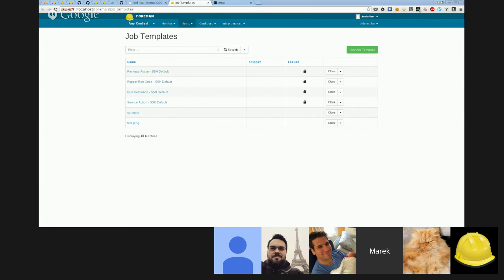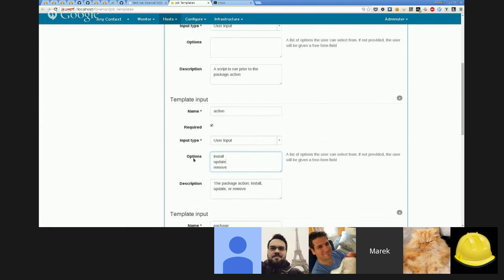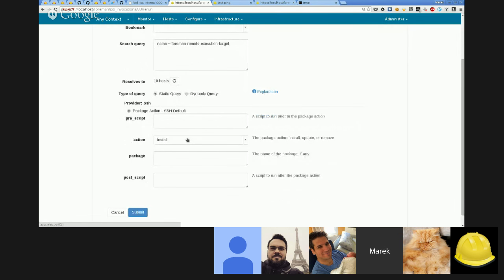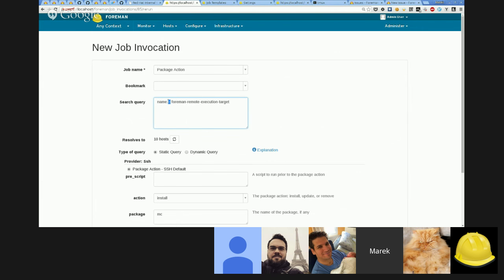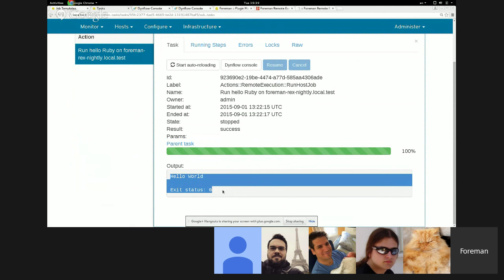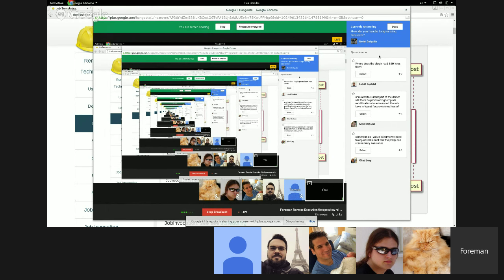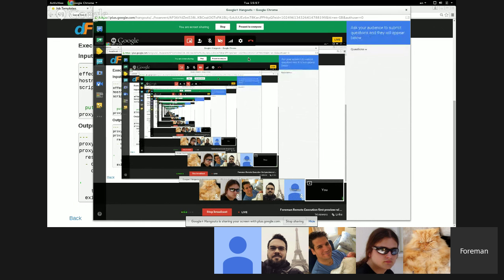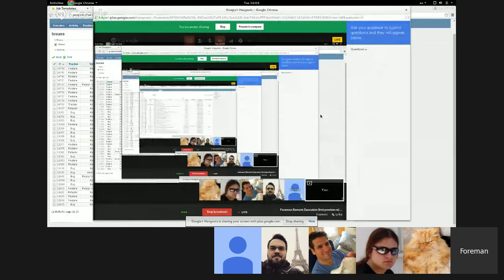Foreman Remote Execution first preview release deep-dive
The Foreman Remote Execution team is happy to announce that the first working
version of the remote execution plug-in is available in nightly repos.

On this deep-dive, would like to go both over the functionality from the user perspective, as well as the technical details and how it works.

Also, there will be time at the end for questions, feedback and discussion.